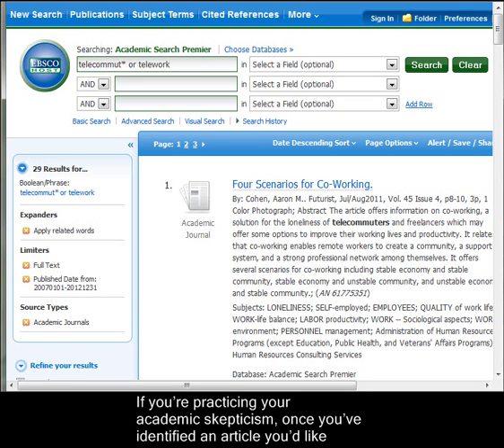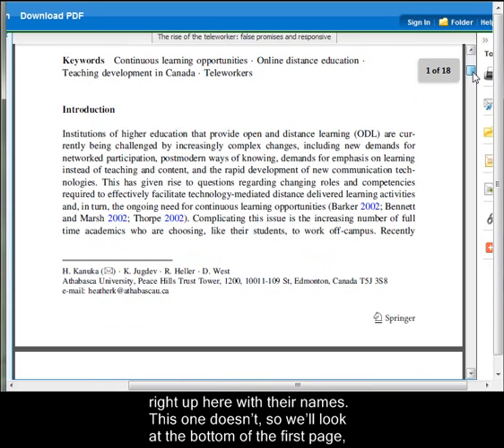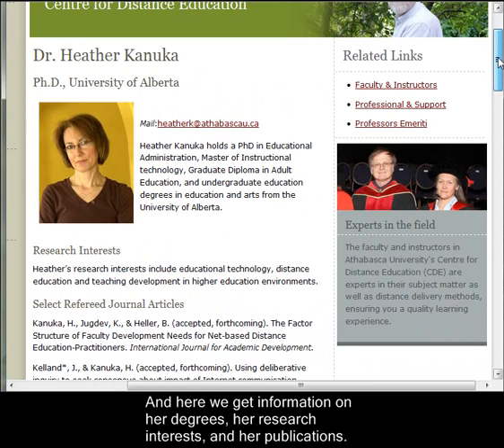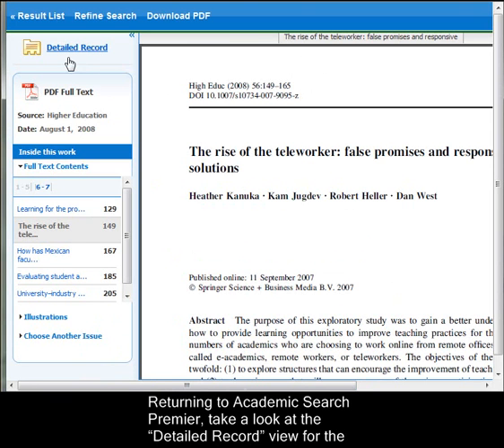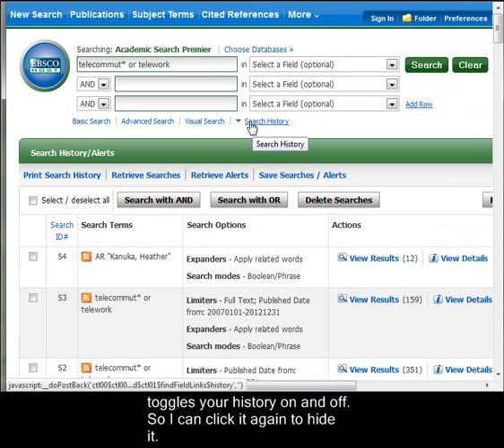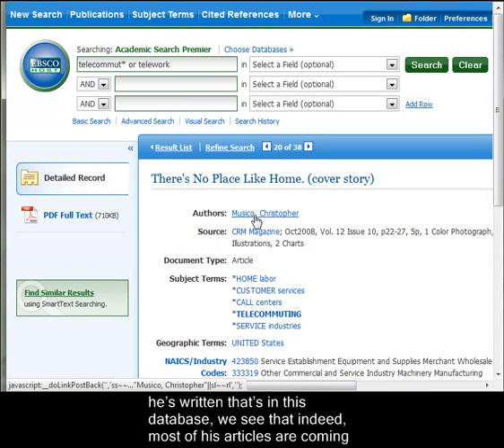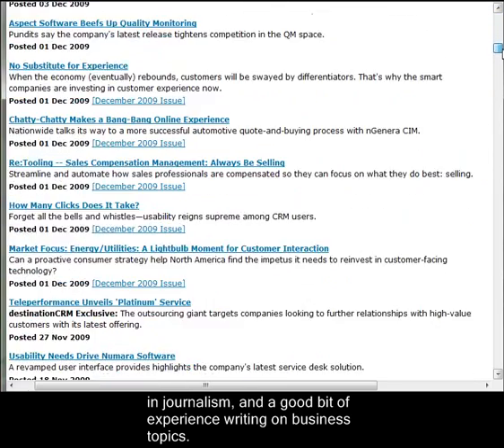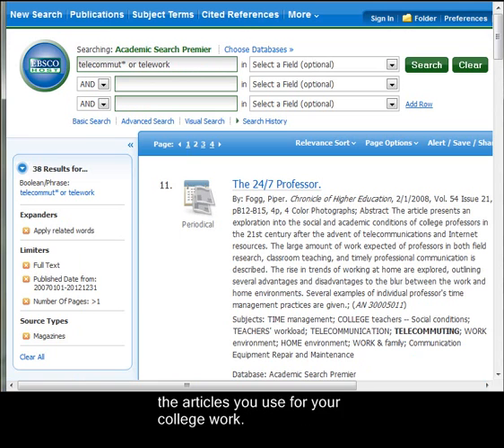CCC LIB 101: Academic Search Premier - Author info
Finding information about an article's author in EBSCO's Academic Search Premier database.